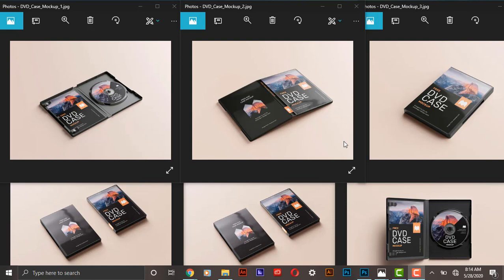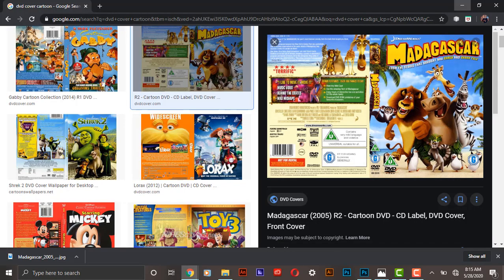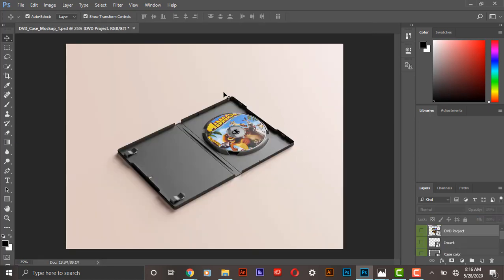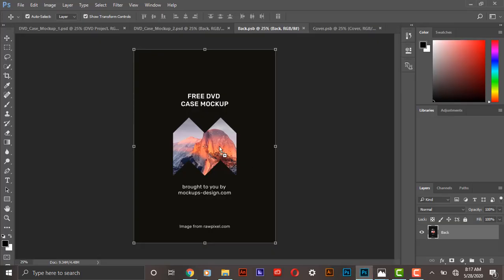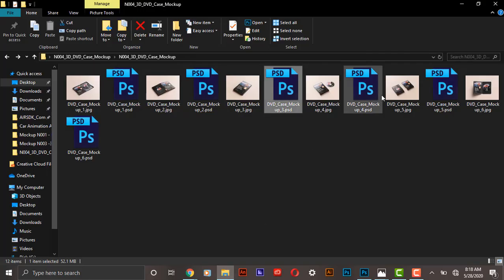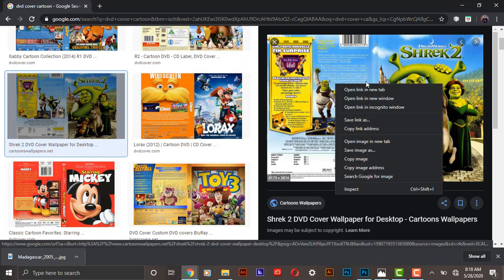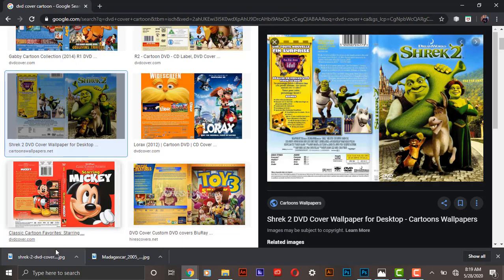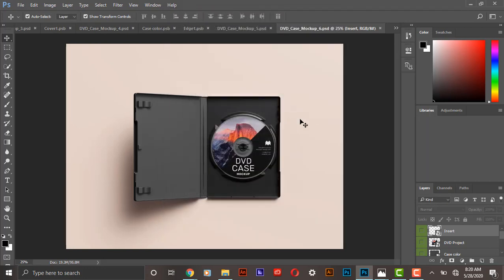DVD Case Mockup free download template adobe photoshop .psd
*** Easy way to Learn Like my page for free templates ***

Perfect! Today I`m publishing brand new DVD Case mockup. Of course for free for commercial and private work. Easy to customize and easy to download. Thanks to six angles, you can choose the perfect one for you.

file name : N004_3D_DVD_Case_Mockup